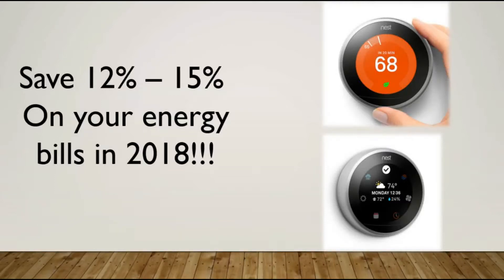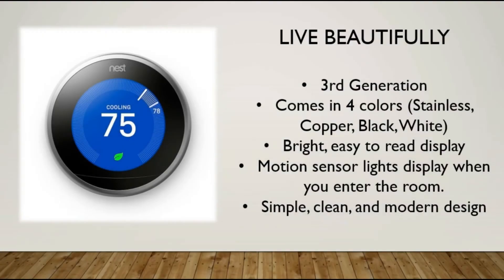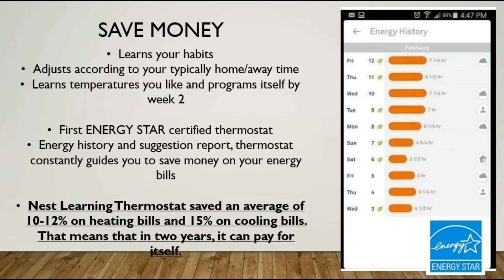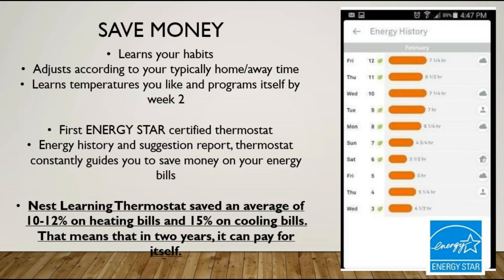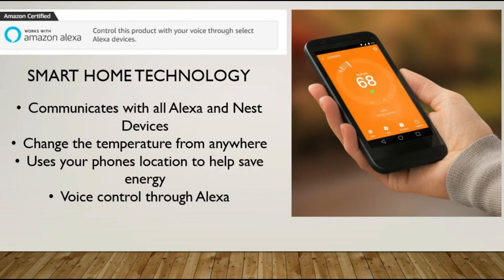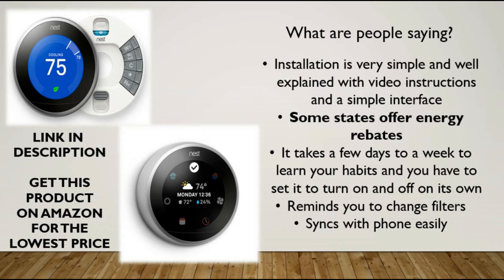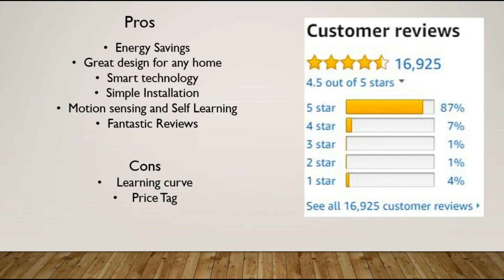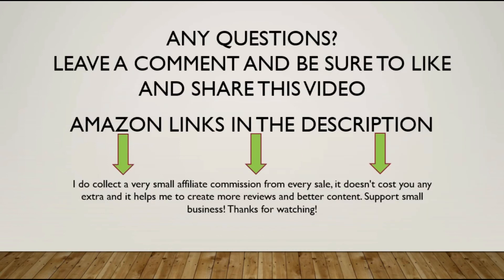Nest Smart Thermostat Review | Learning Thermostat | 3rd Generation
In this Nest Smart Thermostat Review, I cover everything from the beautiful appearance to the functionality of the device.

This is the 3rd generation version of the Nest Smart Thermostat and it definitely delivers in energy savings!